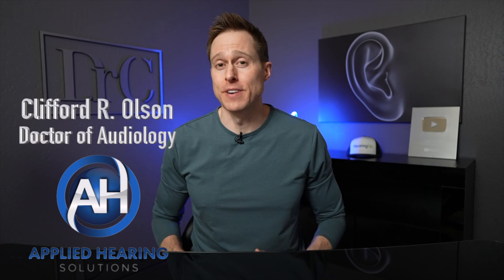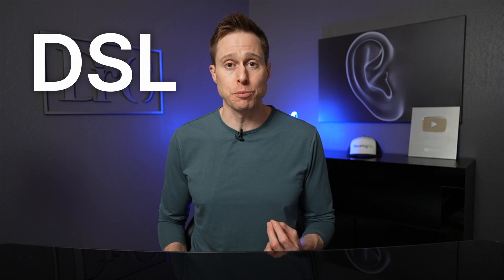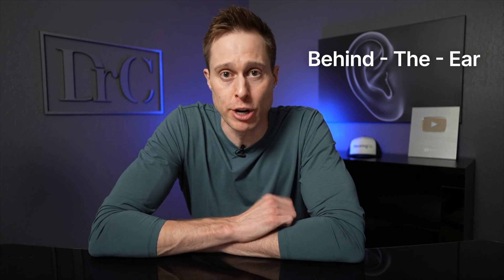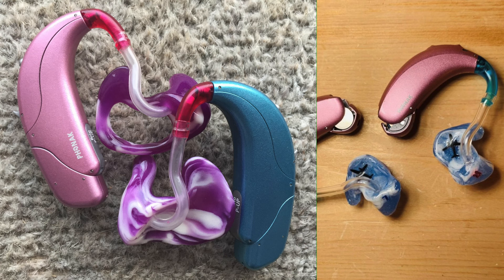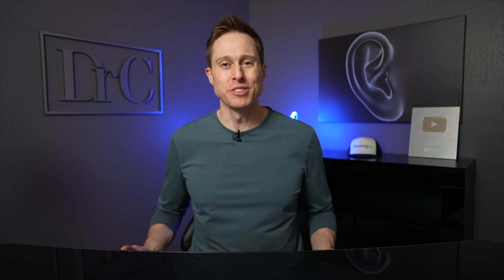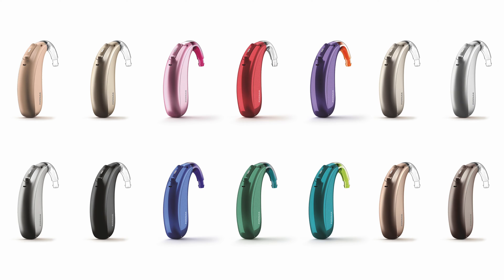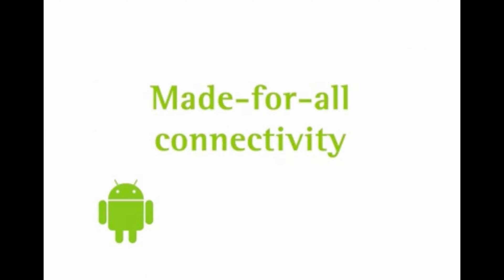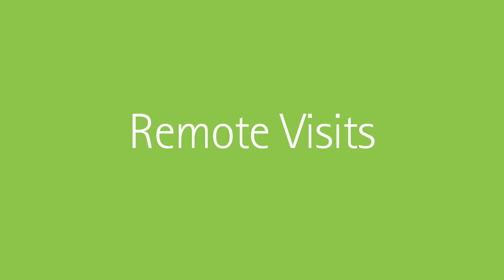Hearing in the Home & Classroom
Children and Kids Hearing in the Classroom and at Home.
Dr. Cliff Olson, Audiologist and founder of Applied Hearing Solutions in Phoenix Arizona, discusses the New Phonak Sky Lumity hearing aids and how they can help your child hear better at home and at school in the classroom.

Timestamps:
00:00 Introduction
00:29 Treating Hearing Loss in Children vs Adults
02:14 Hearing Better in the Classroom
03:18 Phonak Sky Lumity Hearing Aids
04:10 AutoSense OS 5.0
04:47 Colors
05:09 Connectivity
05:45 MyPhonak Junior App
06:28 Sky Lumity in the Classroom
08:28 Finding a Pediatric Audiologist
09:21 Final Thoughts